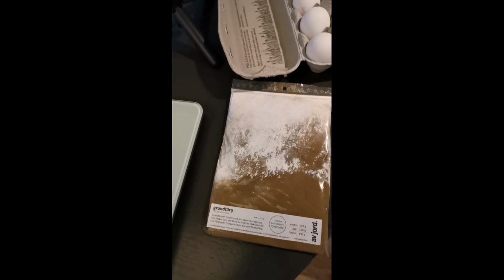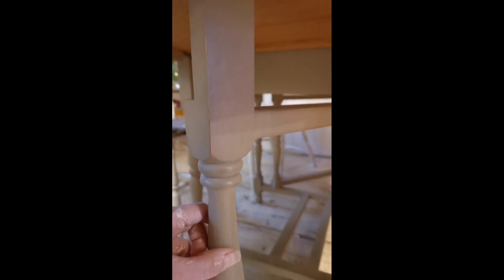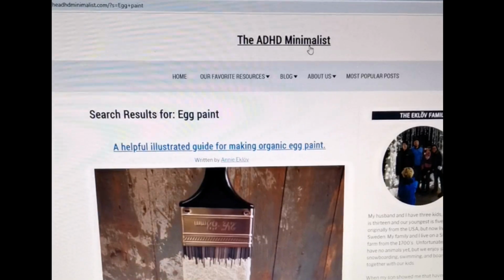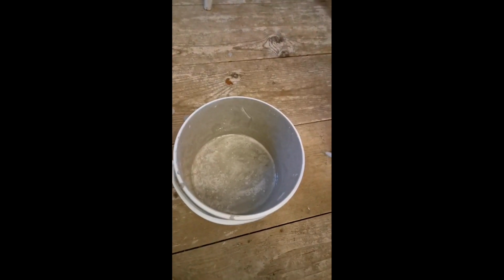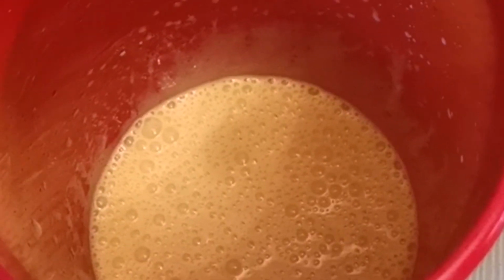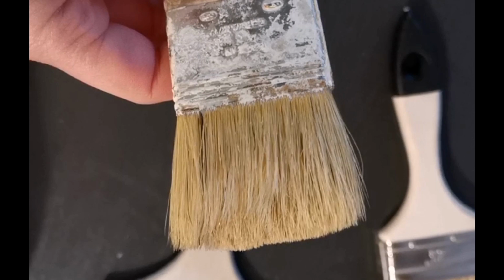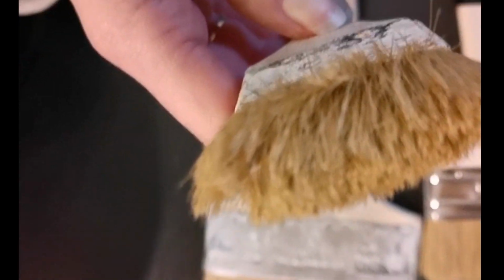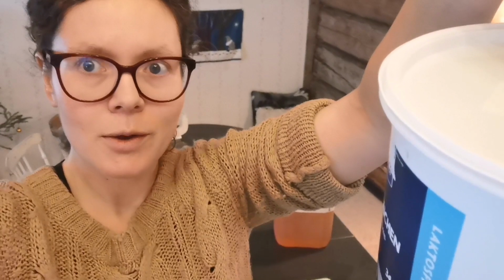How to make Egg Tempra (Egg Paint) for beginners!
Tutorial How to make Egg Tempra (Egg Paint)